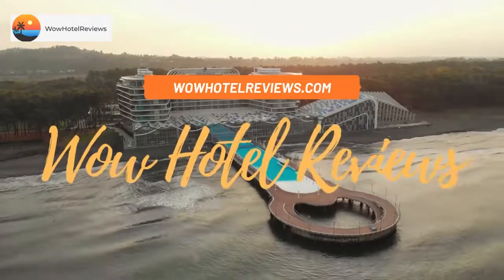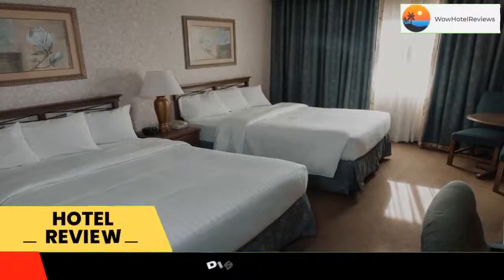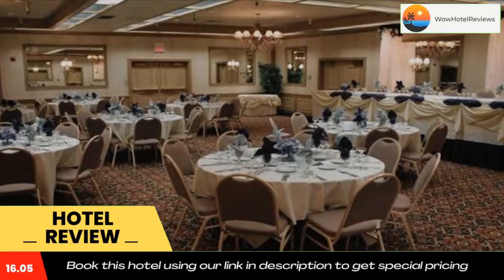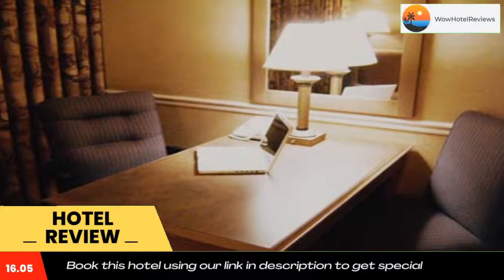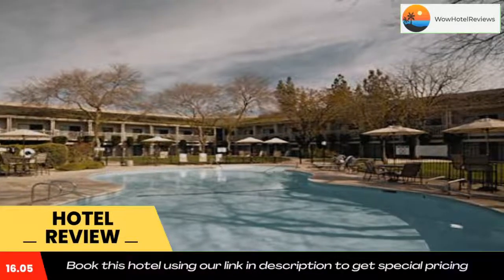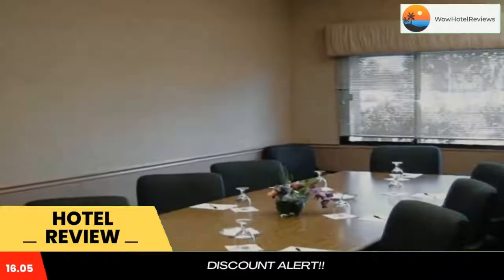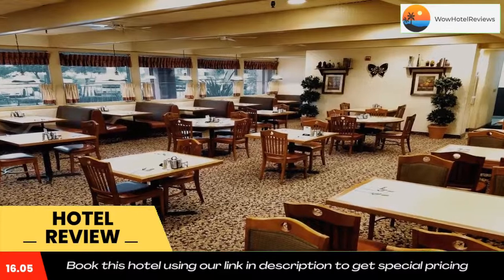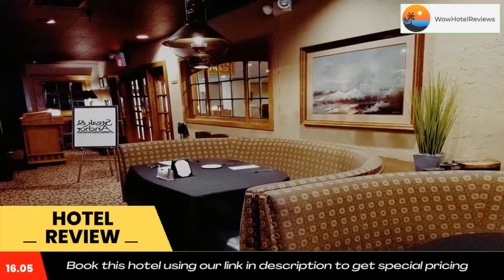Piccadilly Inn Airport Review - Fresno , United States of America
Piccadilly Inn Airport

 Piccadilly Inn Airport
Featuring on-site dining, the Piccadilly Inn Airport is a pet-friendly accommodations offering spacious rooms with free WiFi. A free shuttle is offered to Fresno/Yosemite International Airport, just a 3 minutes' drive away.
All classically furnished rooms include a seating area with cable TV. Coffee-making facilities and a small refrigerator are provided in each room.and a large work desk
Guests of this hotel can enjoy the outdoor pool and hot tub. A business center, fitness center and laundry facilities are also available.
A breakfast menu is available at the Airport Piccadilly Inn’s Charters Café. Traditional steak and seafood dishes are served at the hotel’s Steak & Anchor Restaurant and Captain’s Cove Lounge offers a full bar.